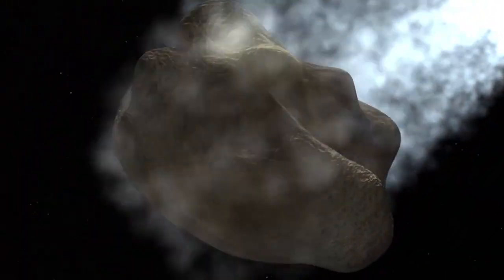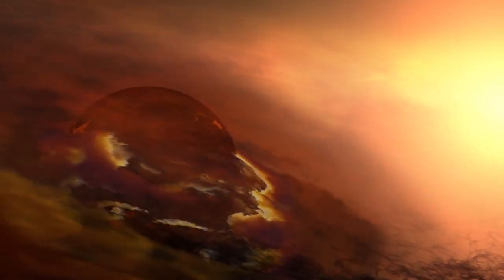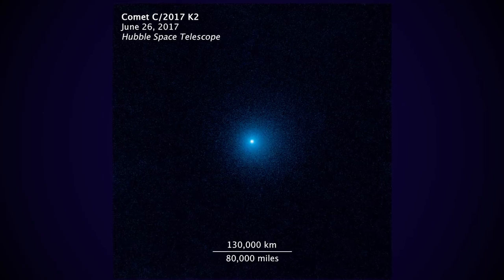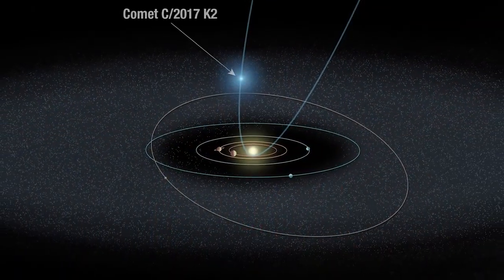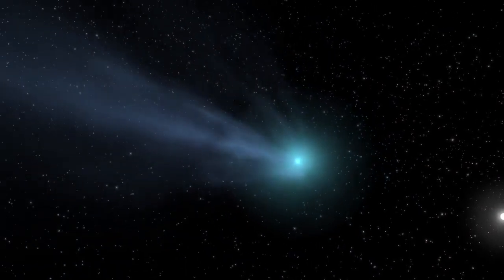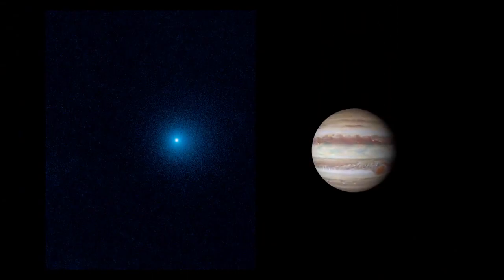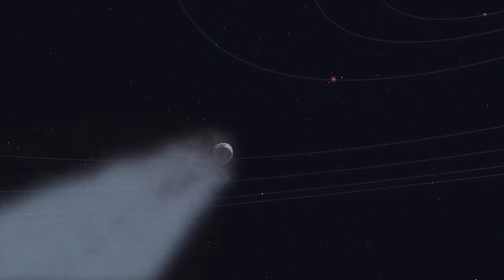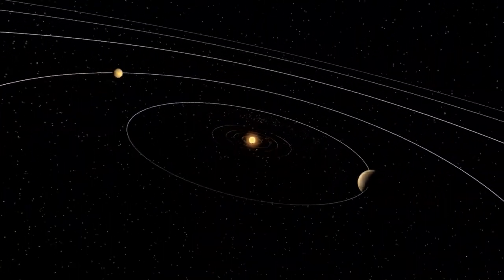Hubble Sees First-Time Icy Visitor Comet K2 - HD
NASA's Hubble Space Telescope observed the farthest-discovered active inbound comet, Comet K2. K2 came from the distant Oort Cloud and is visiting our inner solar system for the first (and only) time. Since we're seeing it so far away, past the orbit of Saturn, K2 is still in its early phase of activity, likely making it the most primitive comet anyone has ever seen.

Credit: NASA’s Goddard Space Flight Center/Katrina Jackson